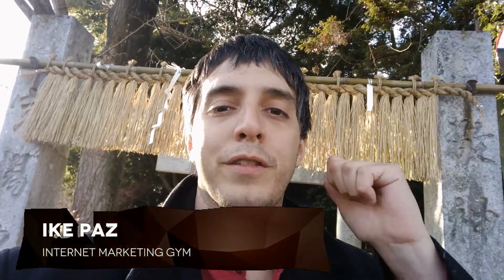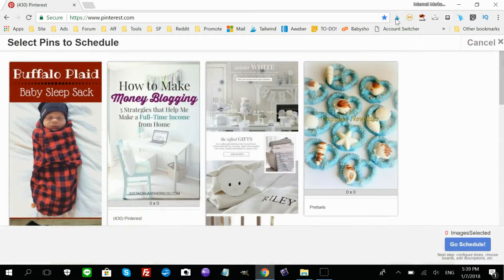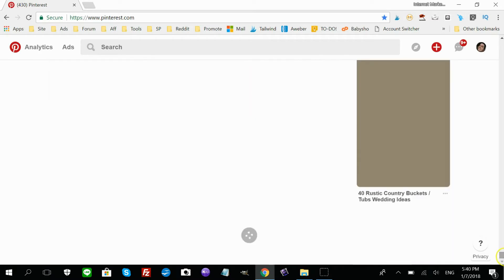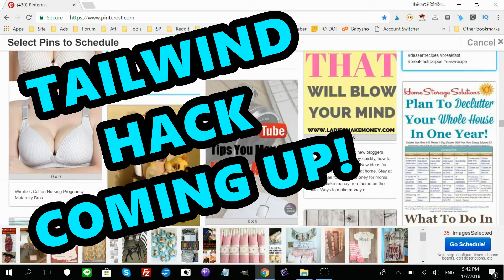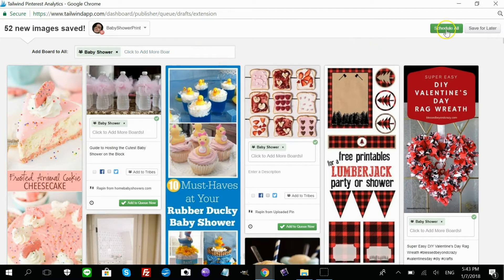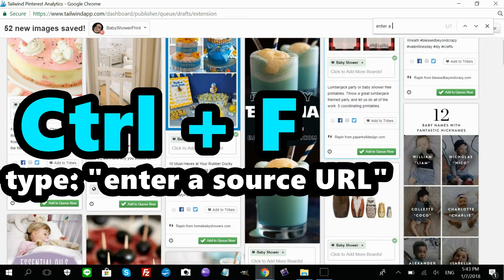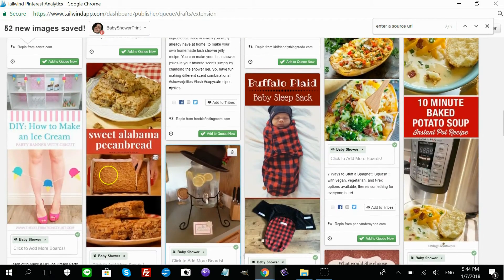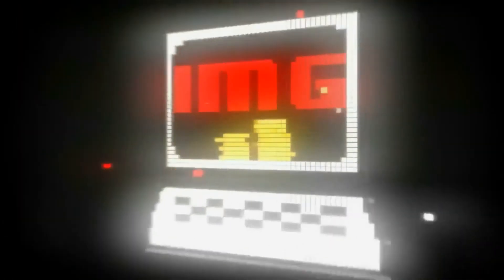Tailwind App Trick That Will Save You a Ton Of Time On Pinterest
Learn this cool Tailwind app Trick that will save you a ton of time when repining Pinterest pins.

Pinterest is a great way to get traffic to your blog, and Tailwind is a very powerful automation tool you can use to pin on Pinterest in your behalf.